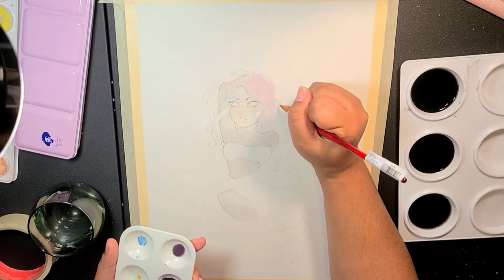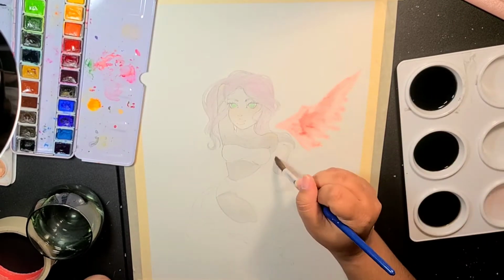Inktober Day 2, Eagle Nebula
let's keep the ball rolling!!